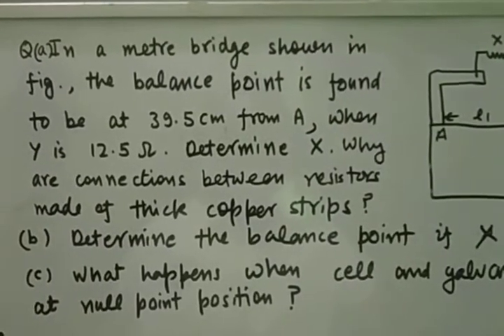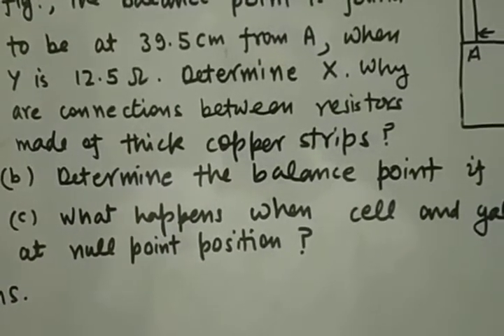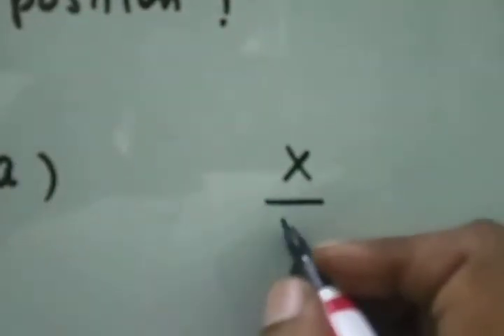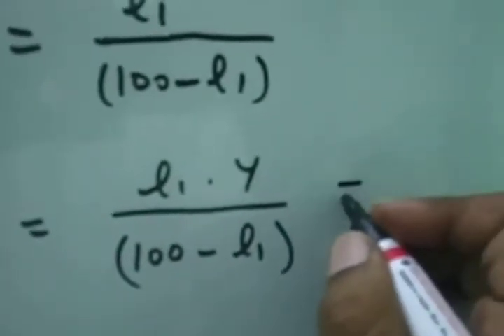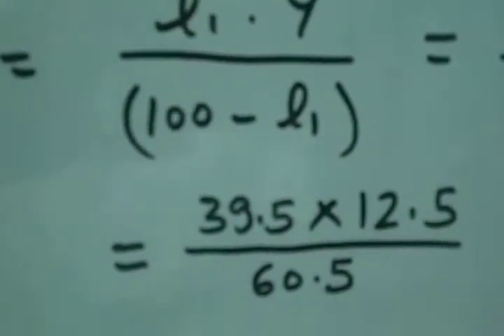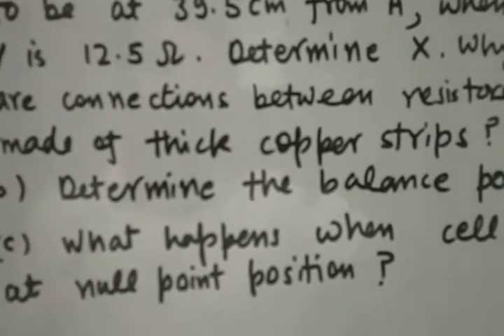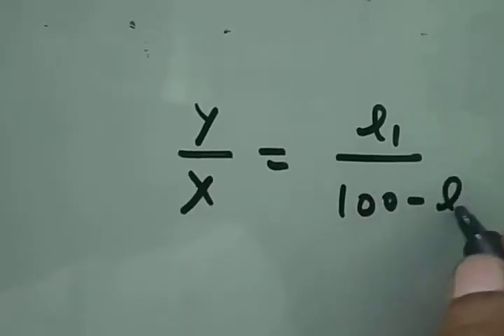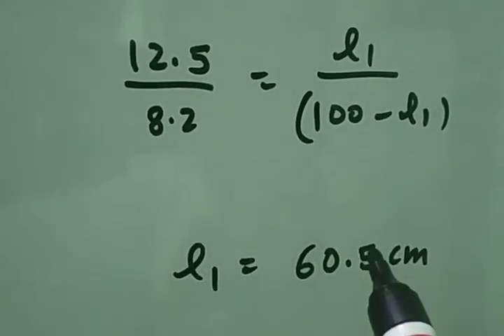Problem on metre bridge